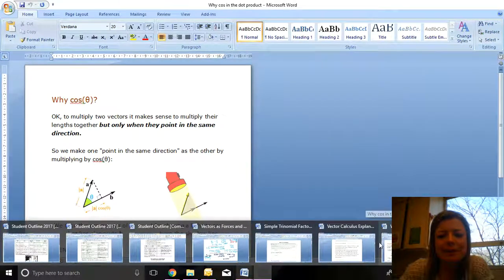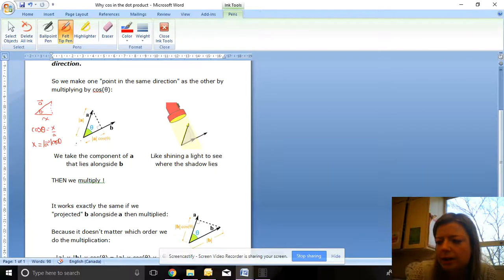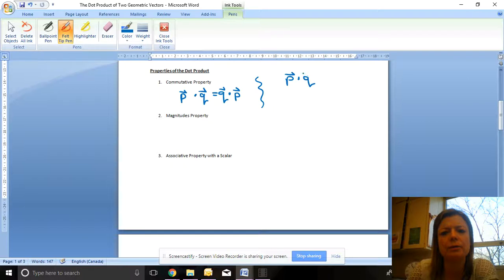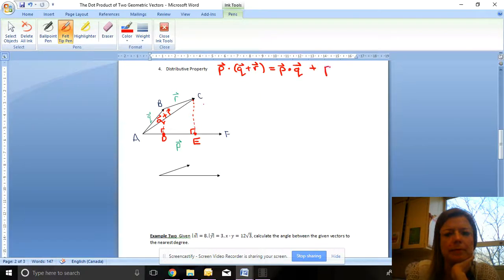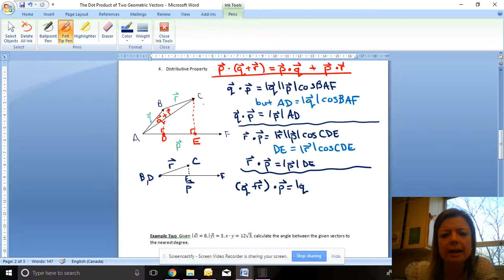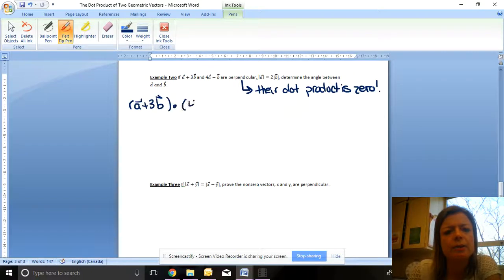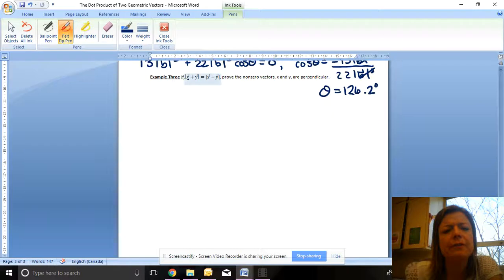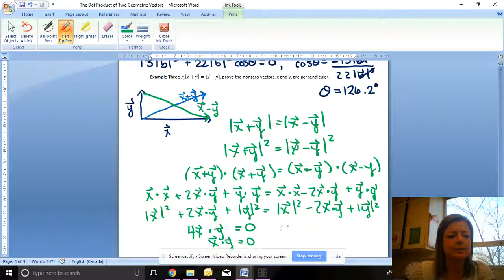The Dot Product of Two Geometric Vectors